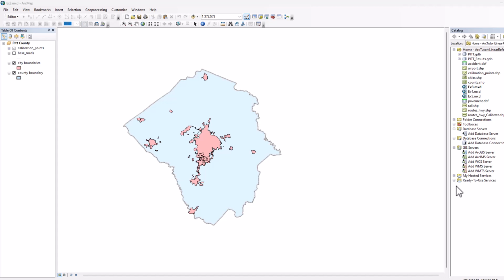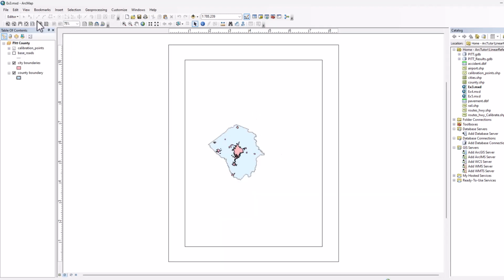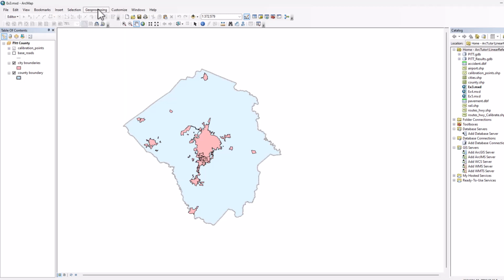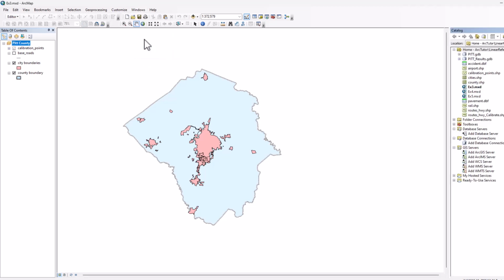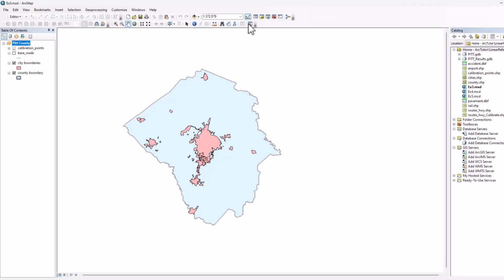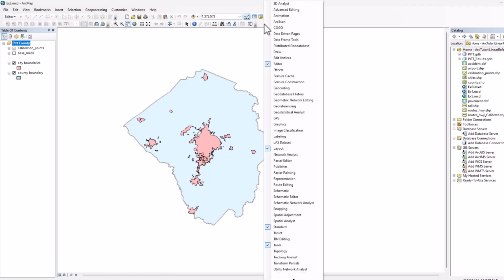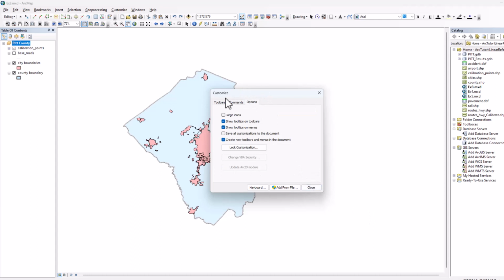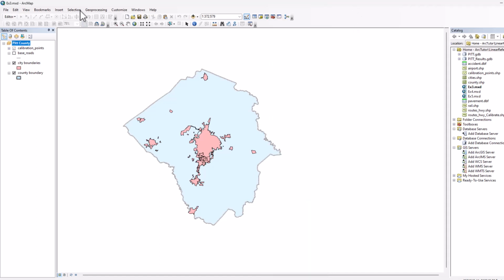Toolbars and Menus | ARC GIS Lesson Part 4